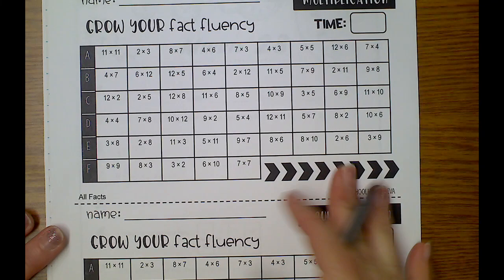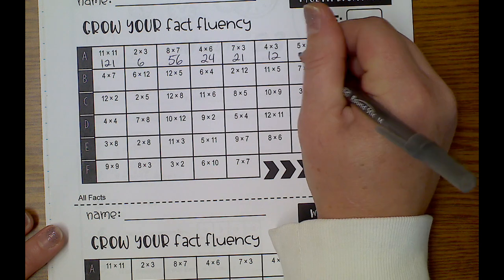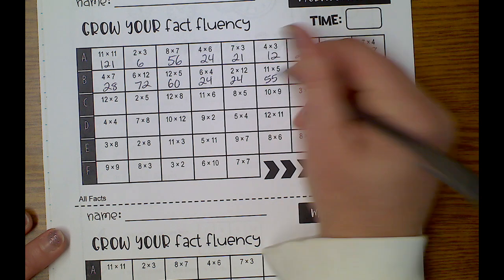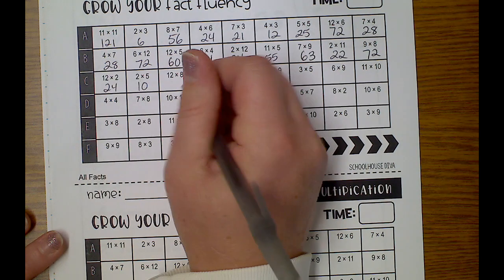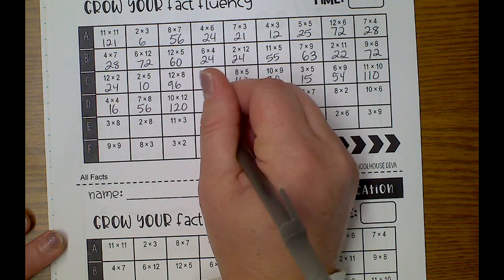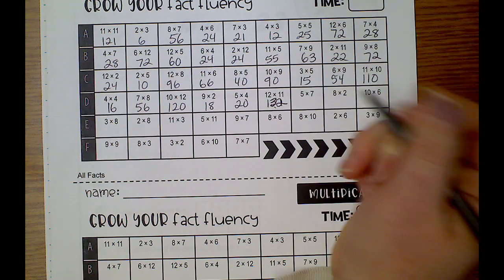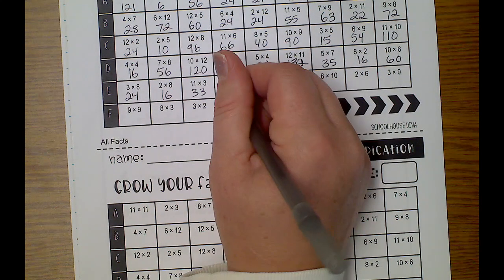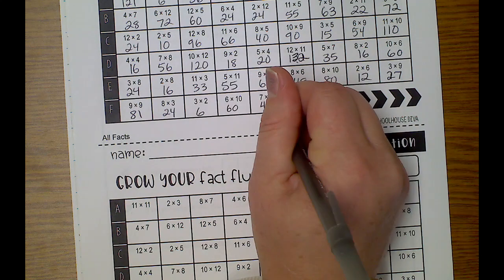W6 D4 Math Facts Mixed